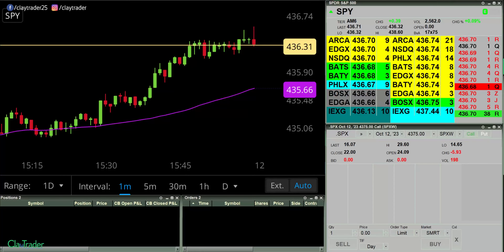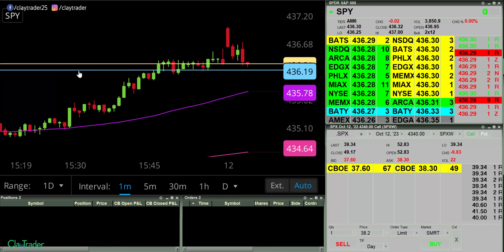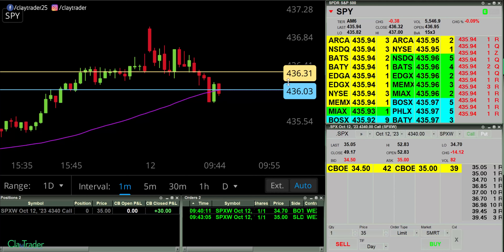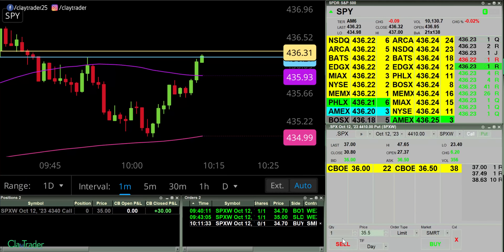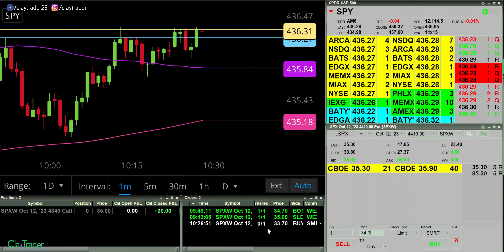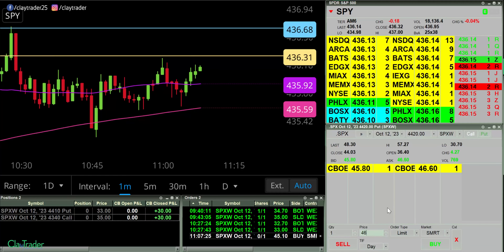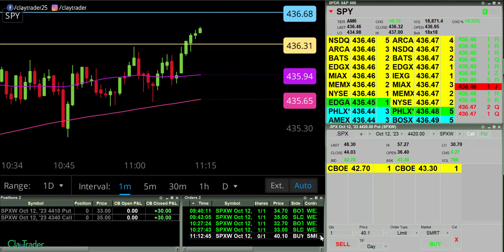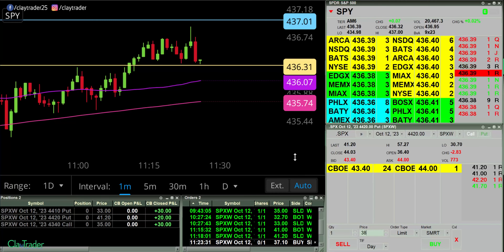[LIVE] Day Trading | Building a Position. * Gulp *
I have a longer live trade video for you this morning as it was quite the eventful trading session. Do I mean this in a nasty or positive way? You’ll have to watch to get that answer. If you take only one thing away from this video, please have it be the fact there are so many ways you can approach a day trading strategy. Some ways certainly are wrong; however, just because you may do things different than I am does not mean what you are doing is wrong. It just means we’ve found different comfort levels within our trading personality. Let me show you what I mean!